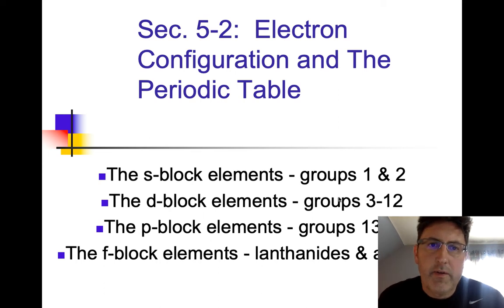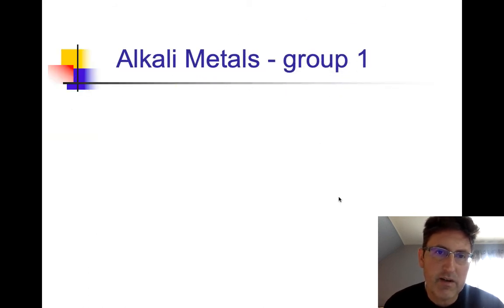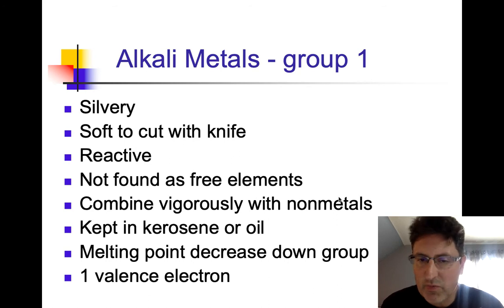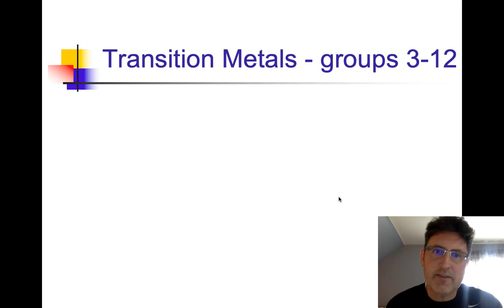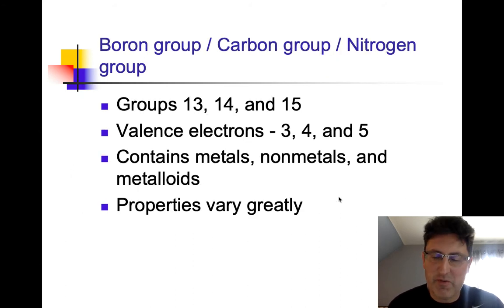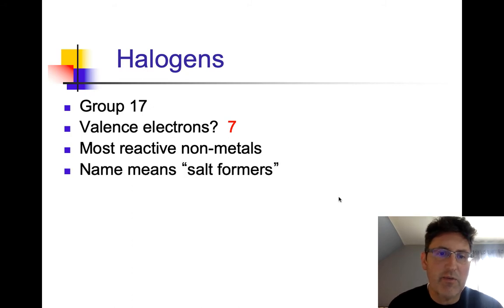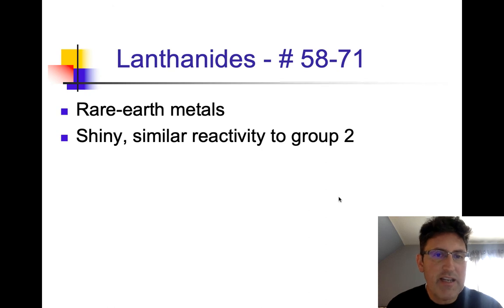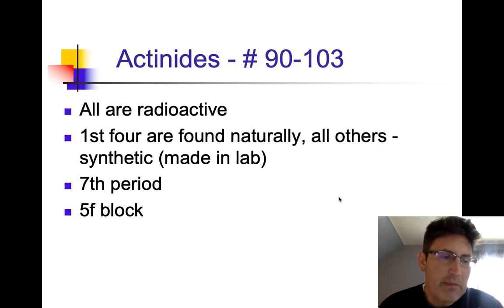Section 5-2 Lecture